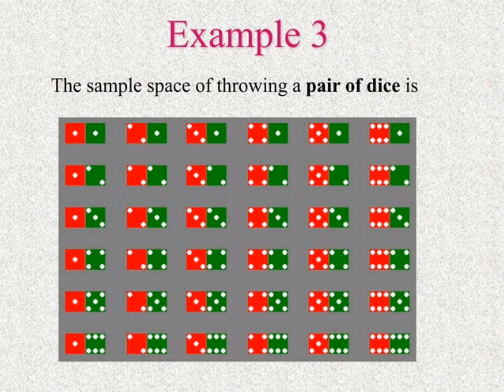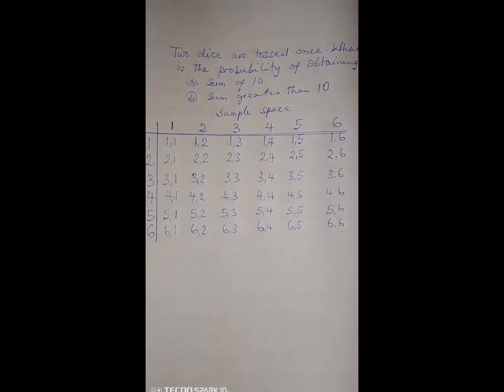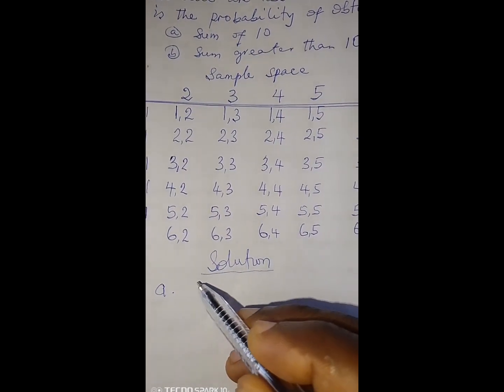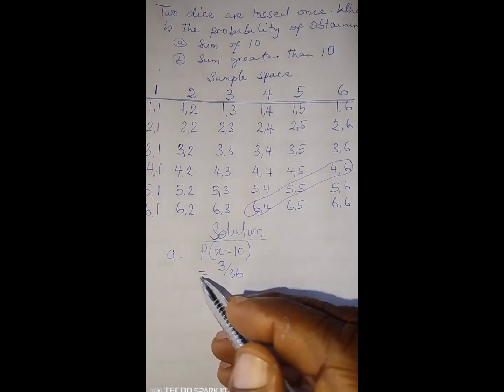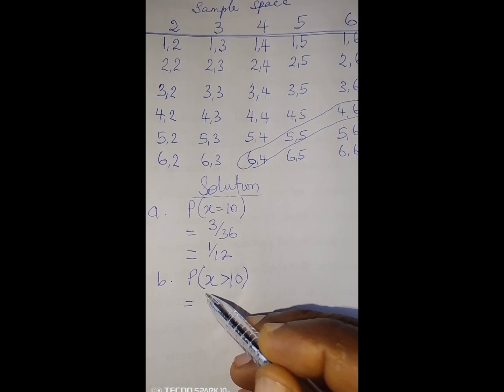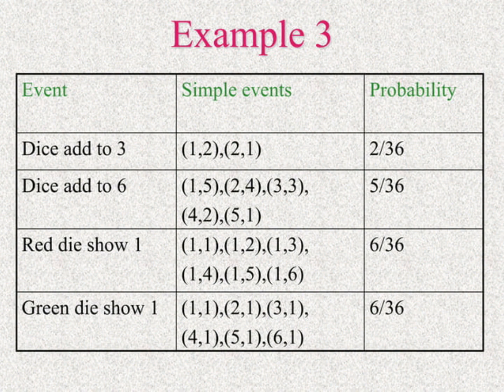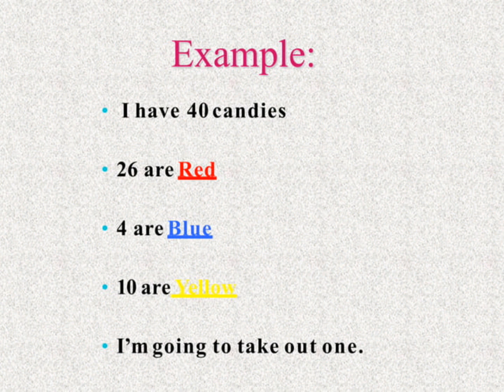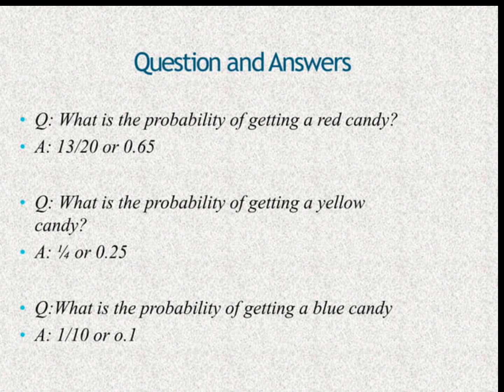How to solve Probability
This lesson is intended to help students understand the concepts of probability. It is going to help teachers prepare a good lesson on probability.